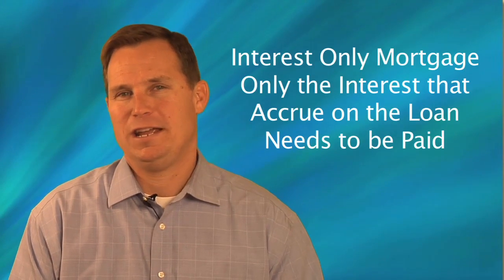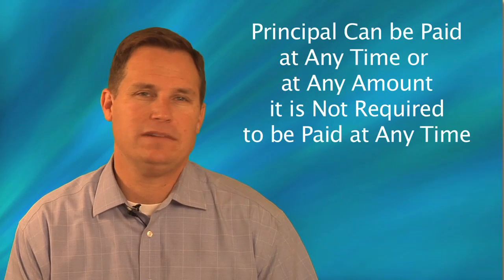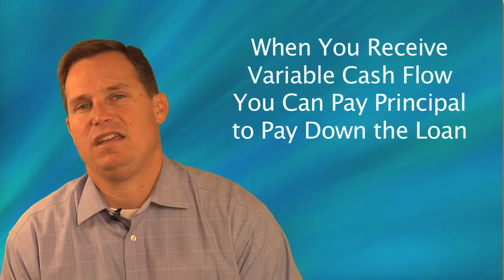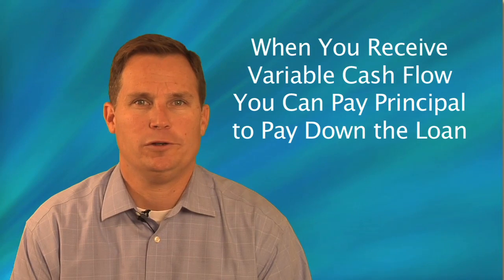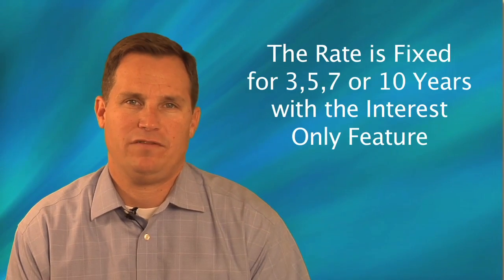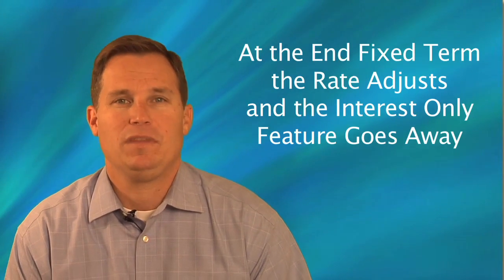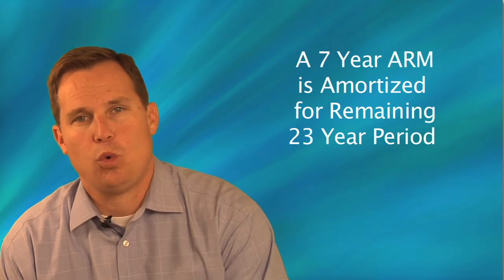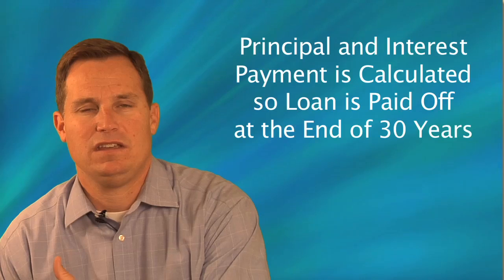Rachel Levin Prudential Fox & Roach Gladwyne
While Interest Only Loans created havoc in the mortgage industry, they are still a good option for individuals with variable income,